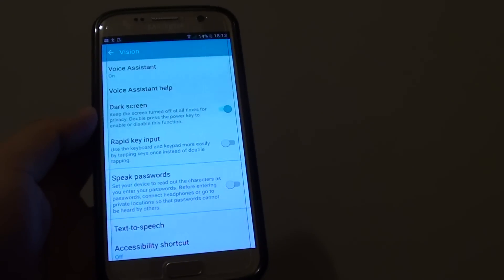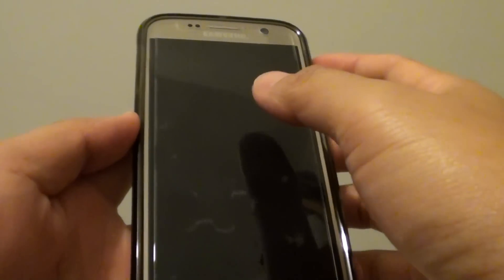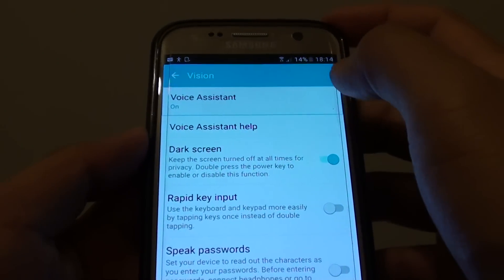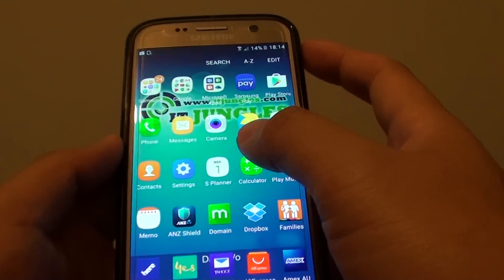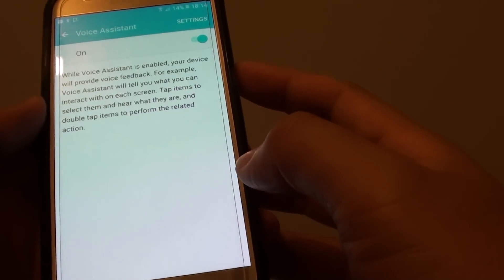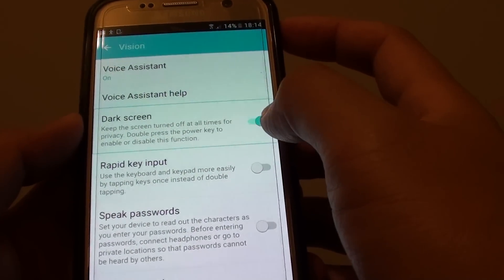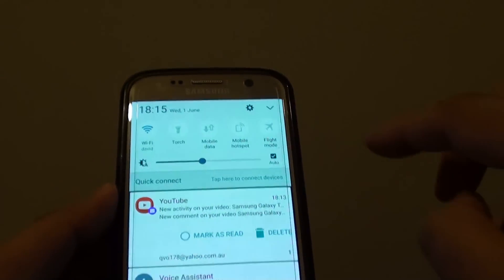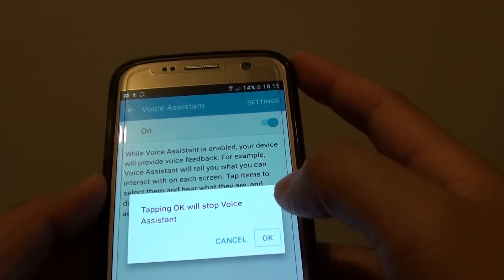Samsung Galaxy S7: How to Enable / Disable Dark Screen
Learn how you can enable or disable dark screen on Samsung Galaxy S7.